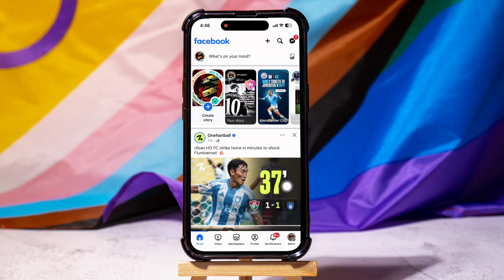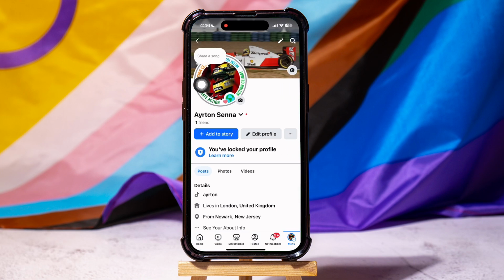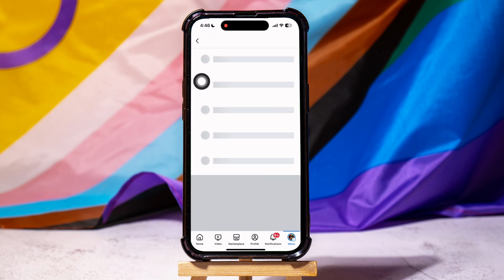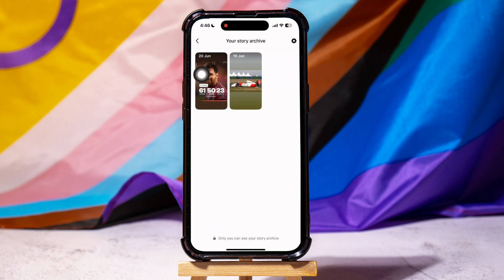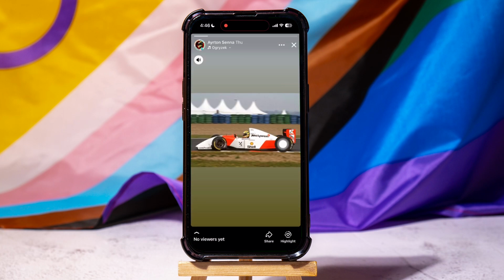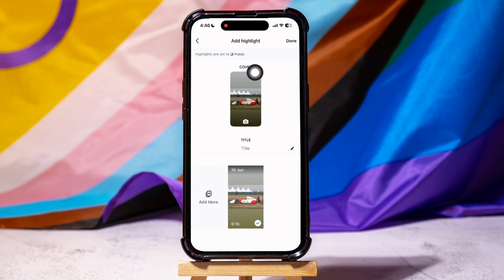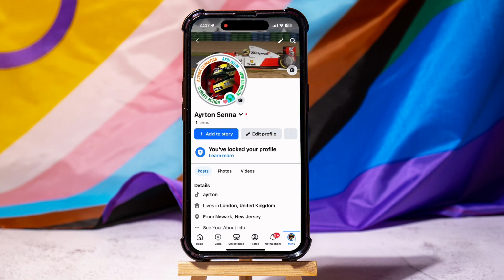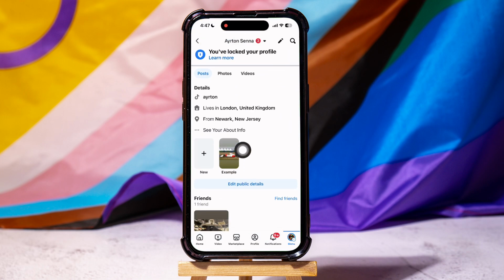How To Make Highlights On Facebook 2026 (iPhone & Android)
Creating Facebook highlights is a game-changer for showcasing your favorite memories! Let me walk you through the steps to make your Facebook profile pop with personalized highlights. Whether you're looking to feature your epic travel adventures, unforgettable events, or daily life moments, I've got you covered. We’ll dive into setting up your highlights, selecting the perfect cover photo, and organizing your stories to make them stand out. If you’re like me and love keeping your social media fresh and engaging, this guide is perfect for you. By the end, you'll know all the tricks to make your Facebook highlights not just a feature, but a storytelling tool. Perfect for anyone wanting to up their social media game and keep their friends engaged with captivating stories. Let's turn those everyday moments into standout highlights!